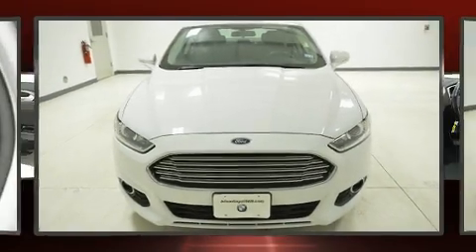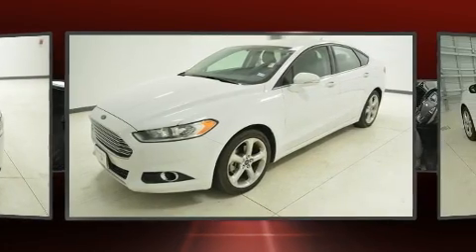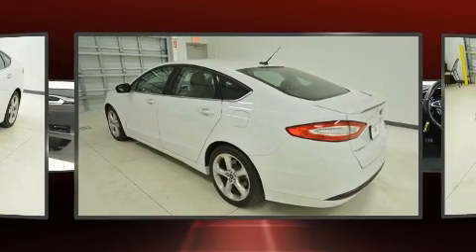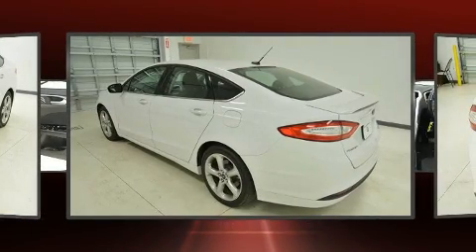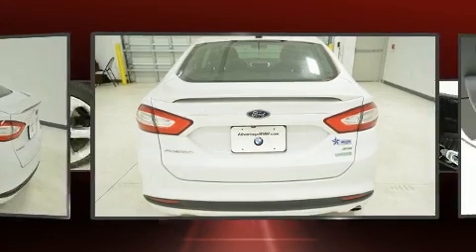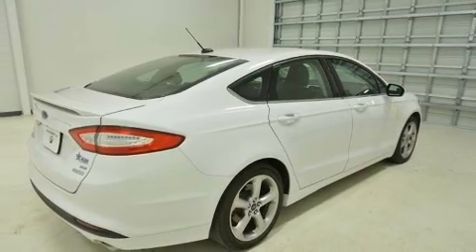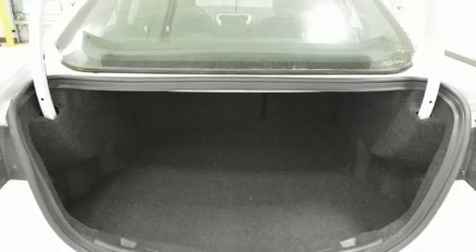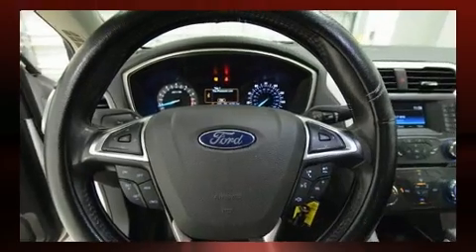2016 Ford Fusion SE in Houston, TX 77002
Advantage BMW Midtown
1305 Gray St

Outstanding design defines the 2016 Ford Fusion. Smooth gearshifts are achieved thanks to the efficient 4 cylinder engine, and for added security, dynamic Stability Control supplements the drivetrain. Top features include a split folding rear seat, front and rear reading lights, adjustable headrests in all seating positions, speed sensitive wipers, a trip computer, air conditioning, power door mirrors and heated door mirrors, and power front seats. Ford ensures the safety and security of its passengers with equipment such as: head curtain airbags, front side impact airbags, traction control, brake assist, a security system, an emergency communication system, and 4 wheel disc brakes with ABS. This car was designed with safety in mind, allowing you to drive with even greater assurance. We have a skilled and knowledgeable sales staff with many years of experience satisfying our customers needs. We'd be happy to answer any questions that you may have.